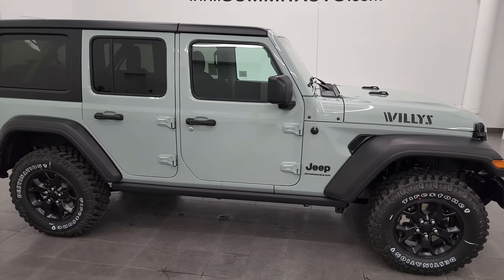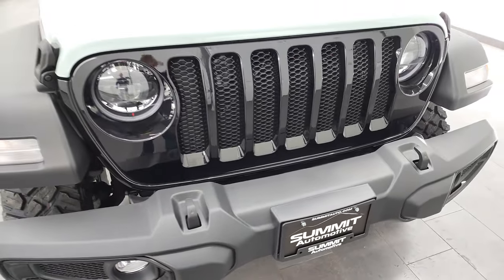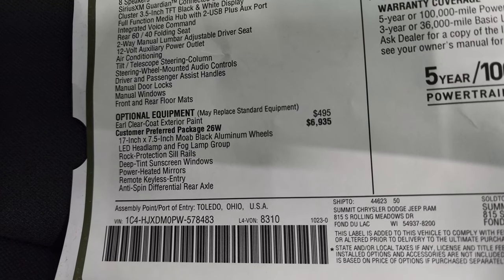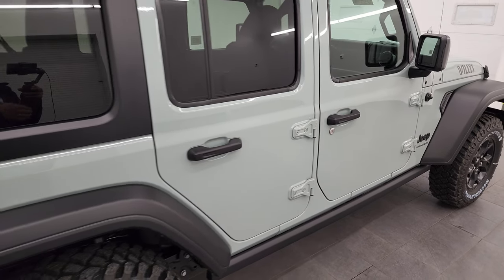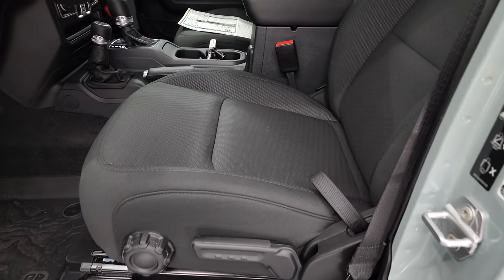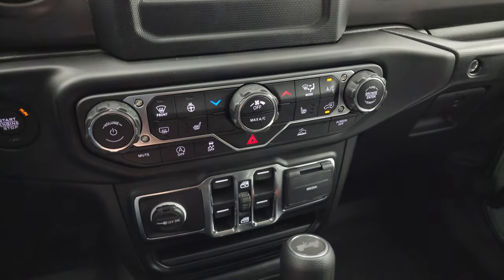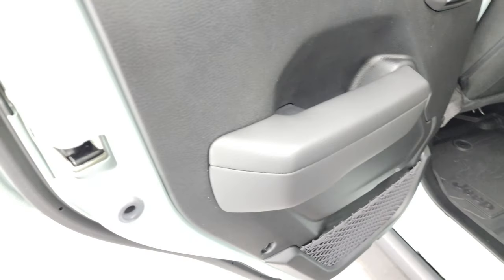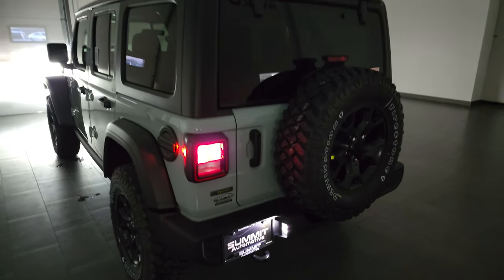NEW 2023 JEEP WRANGLER COLOR EARL GRAY WILLYS WHEELER 4 DOOR 4K WALKAROUND 23J15 SOLD!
This Brand New 2023 JEEP WRANGLER SPORT WILLYS IN EARL GRAY CLEARCOAT FOR SALE IN FOND DU LAC OSHKOSH WISCONSIN 54935 is the vehicle we did walk around review of today.

Thank you for checking out this video of this Brand New 2023 JEEP WRANGLER SPORT WILLYS IN EARL GRAY CLEARCOAT FOR SALE IN FOND DU LAC OSHKOSH WISCONSIN 54935

STOCK: 23J15
PRICE: $55,750
MILES: 12
MAKE: JEEP
MODEL: WRANGLER
VIN: 1C4HJXDM0PW578483
LOCATION: FOND DU LAC OSHKOSH WISCONSIN, 54937 TRUCKS ON 41
00:00 Introduction
00:23 Engine and Specs
01:36 Rims and Tires
02:17 Original Window Sticker
04:44 Back Storage Area
06:02 Interior
06:49 Radio
08:34 Back Seats
10:05 Lights Off Walkaround